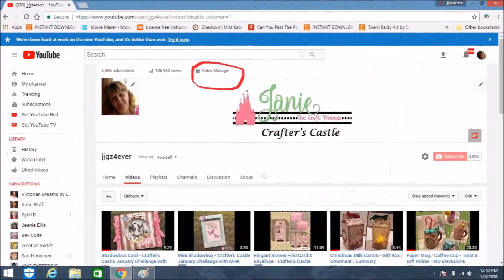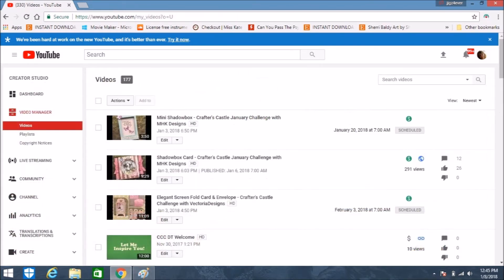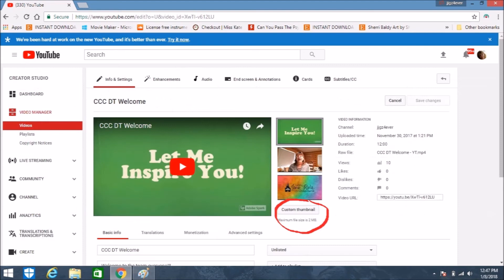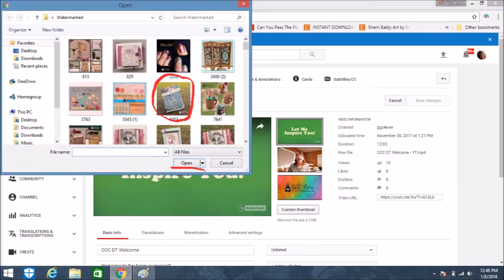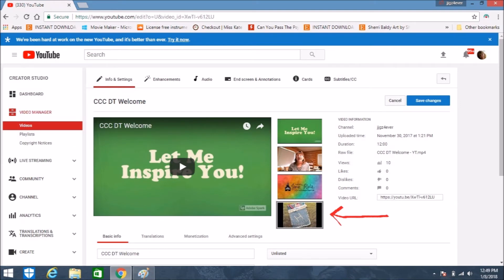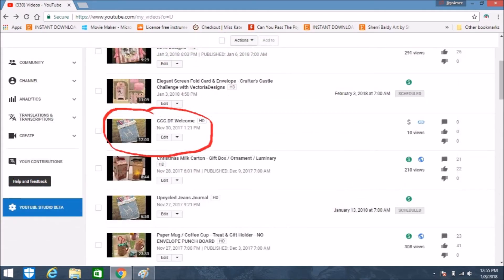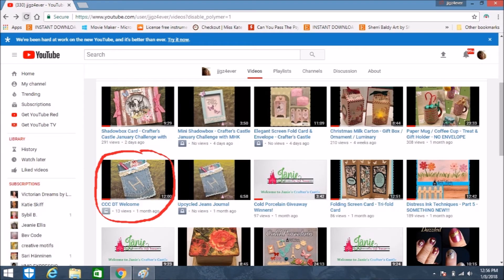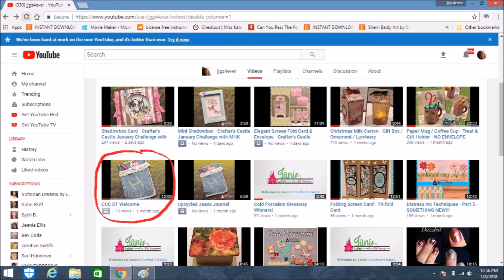How To Add A Custom Thumbnail To YouTube Videos After Uploading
Use your photos as a thumbnail OR create one with PHOTOGRID!!!
I use my PHOTOGRID app on my cell phone to make creative thumbnails most the time, but sometimes I just use a good photo. BUT DON'T JUST USE THE OPTIONS YOUTUBE GIVES YOU. they are usually goofy and not very flattering. Your potential viewers will be drawn in by something more attention getting. You can do all of this while your video is uploading, but I made this video to help those that have already uploaded their videos and want to change the thumbnail.

IMPORTANT UPDATE AND LINK:
This video was made BEFORE YouTube came out with the Beta version, so if you don't know how to access the old Creator Studio please watch my video on How To Watermark Your YouTube Videos and it will walk you though getting there.
You may also be interested in How To Grow Your YouTube Channel In 4 Easy Steps

HAPPY CRAFTING!!!